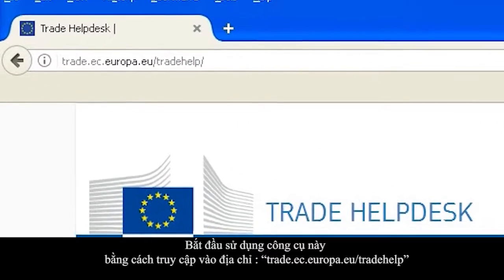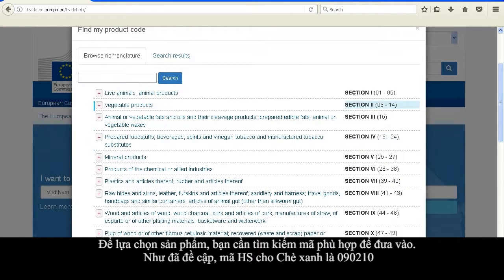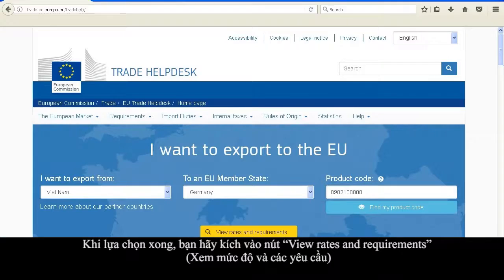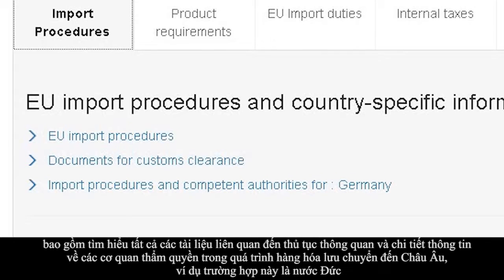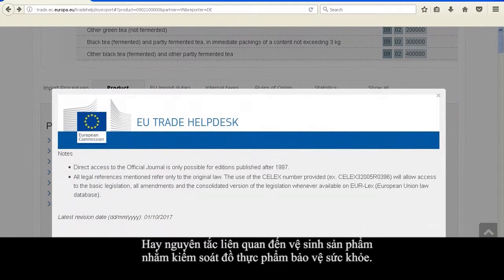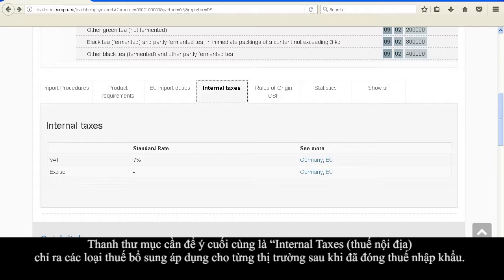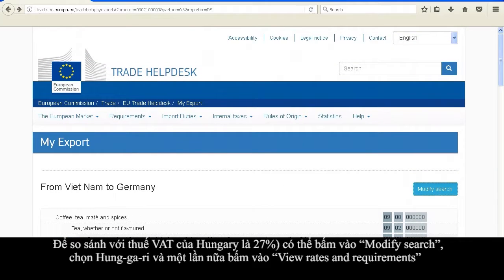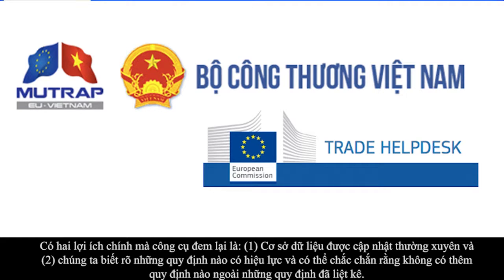Guide on Studying EU Regulations for Vietnamese Coffee and Tea with the EU Trade Help Desk